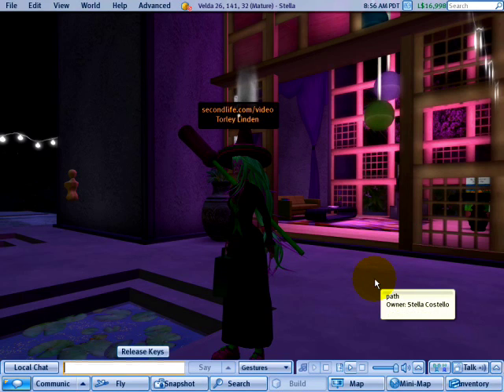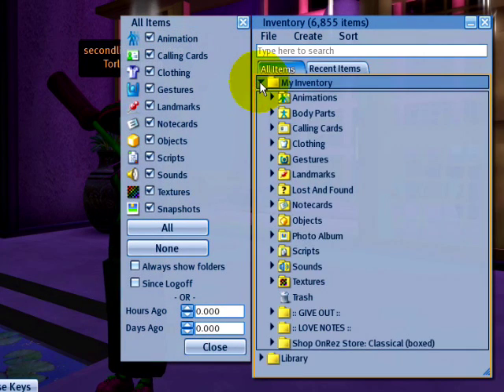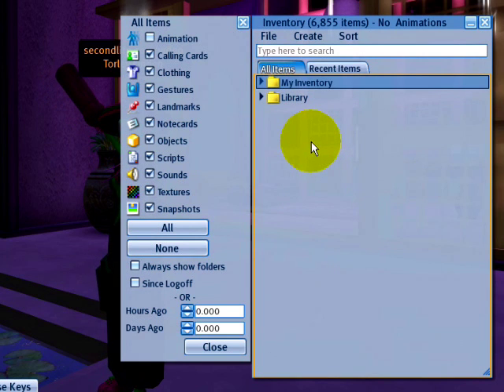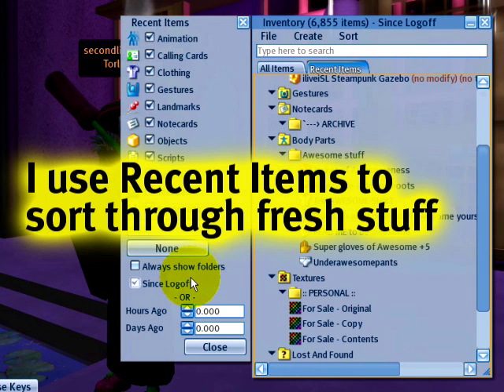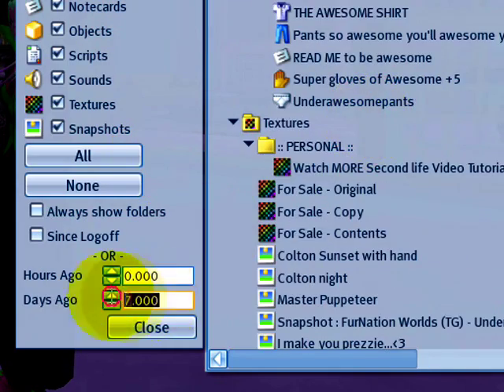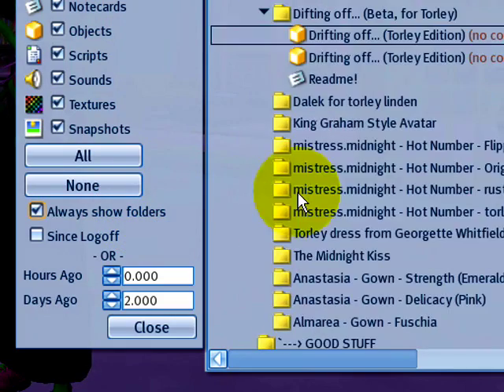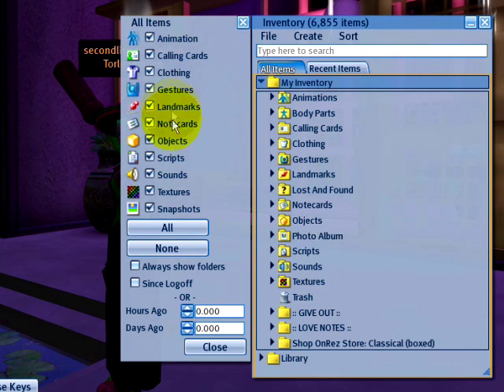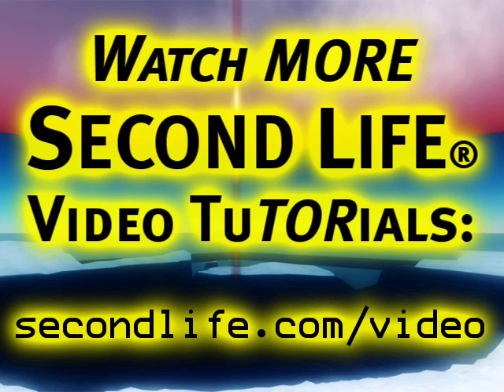Use Inventory filters - Second Life Video TuTORial